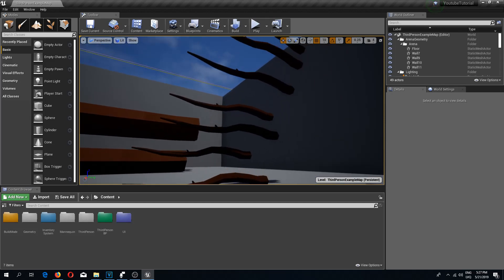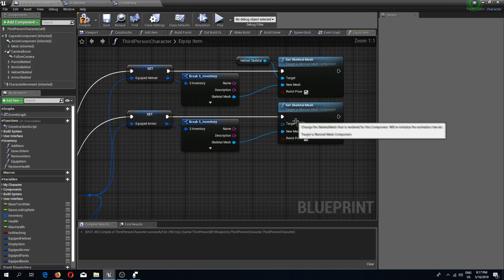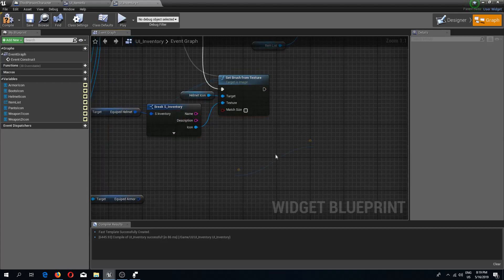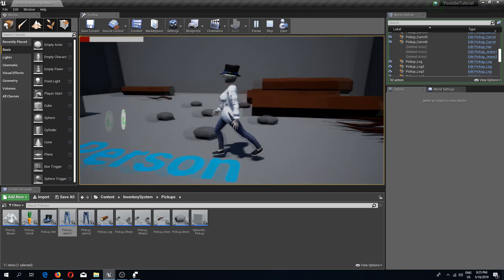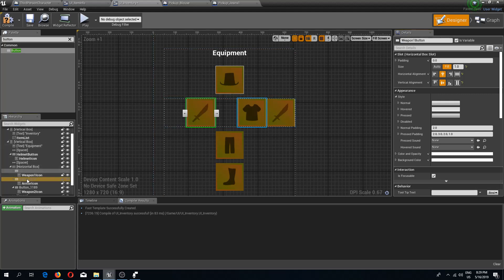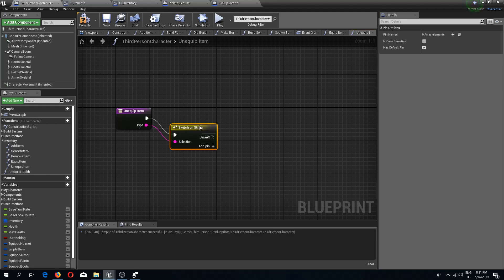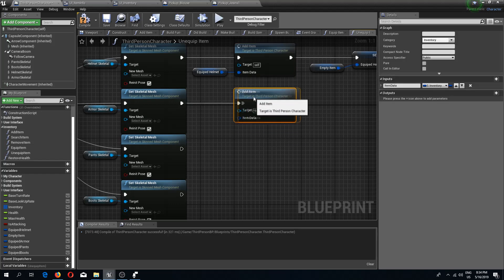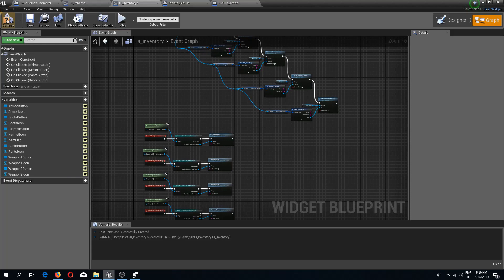UE4 Equipment Clothing Tutorial Armor, Pants, Boots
In this tutorial we are adding "armor" pants and boots to our equipment.
Yes, we do have some bugs, but we are going to fix all of them in the next video.

Link to assets is in the custom character video.